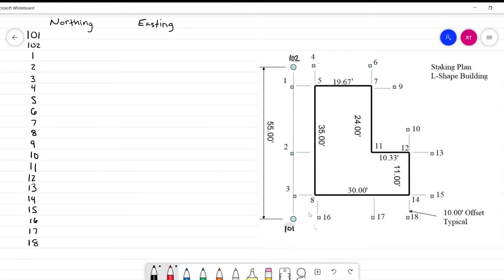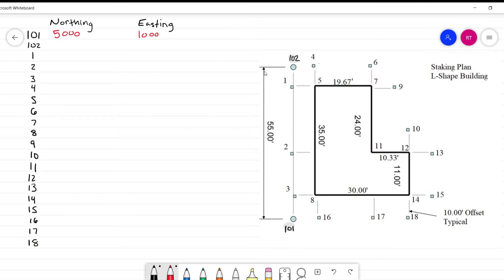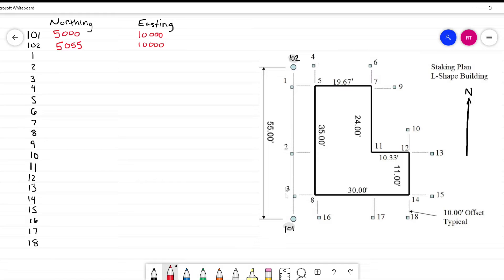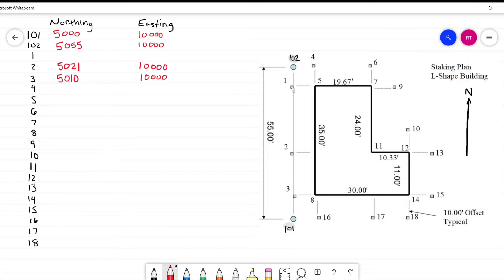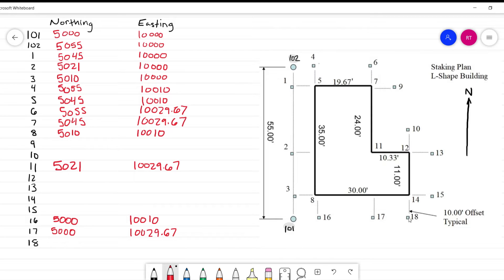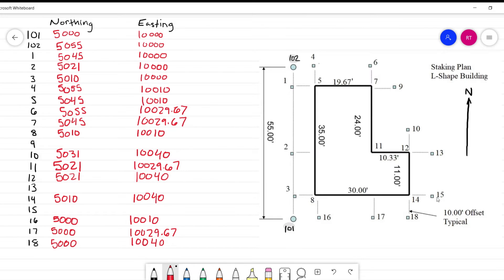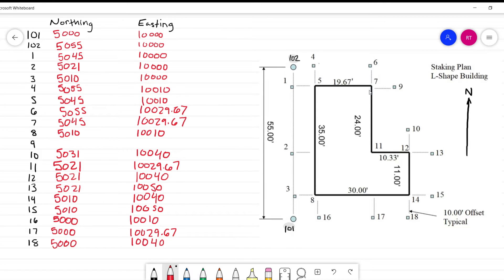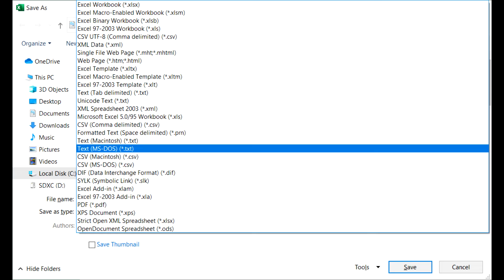Surveying Stake Out for Beginners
The purpose of this video is to become familiar with surveying applications as pertaining to construction layout.

Part 1 – Calculate the Coordinates of the points
All the coordinates for our proposed building need to be calculated. We do this by finding their distance from each other and in reference to our control points. This is also true for all 10 foot off set points. By finding the coordinates in Northing and Easting, we can then upload these coordinates to our data collector to begin staking.

Part 2 – Field Construction Staking
We begin by setting up our control network. In this video, I just used a measuring tape and pulled 55 feet from an arbitrary location. I placed a new stake in the ground for this point. We set up our instrument on our first point and a prism rod on our second point to back sight. After establishing our baseline, we then have the data collector tell us to move right or left of the total station, and in and out of the total station. This will pinpoint the location of our points. We place a stake in the ground and go to the next point until we complete all our points.

Intro: (0:00)
Calculating Coordinates: (0:18)
Field Staking: (8:19)
Outro: (16:08)